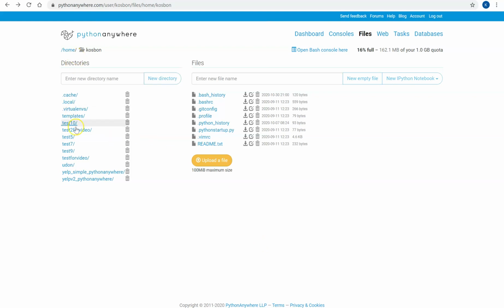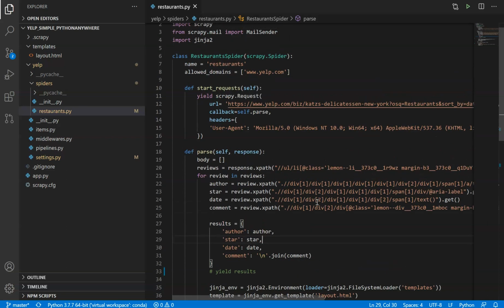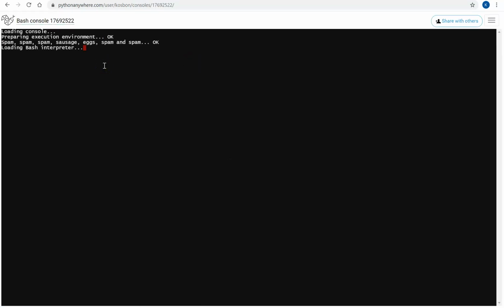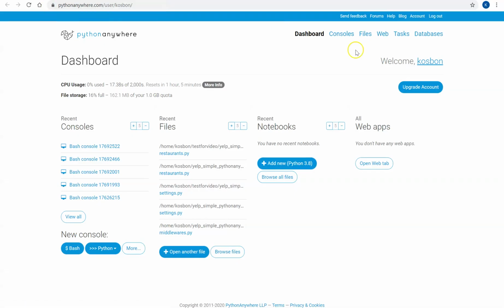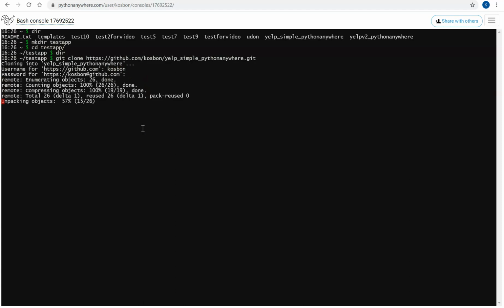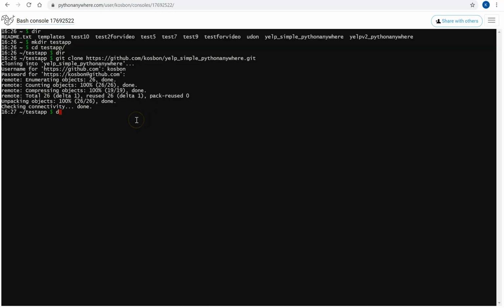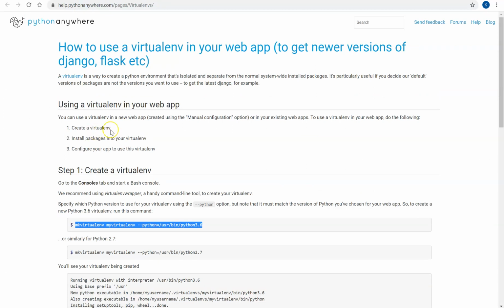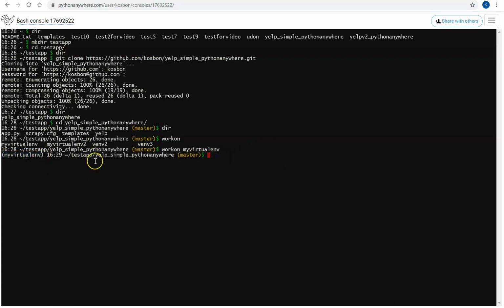How to host python projects on PythonAnywhere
How to host python code in the cloud (PythonAnywhere). How to create and use virtual environments.

Links:
How to get your code in and out of PythonAnywhere

How to use a virtualenv in your web app